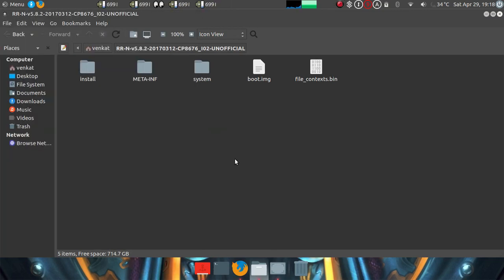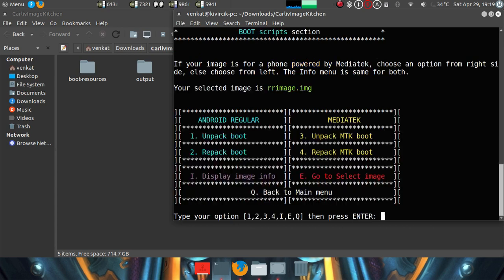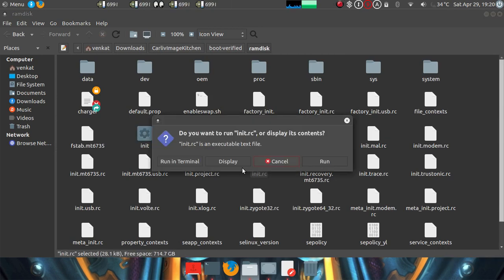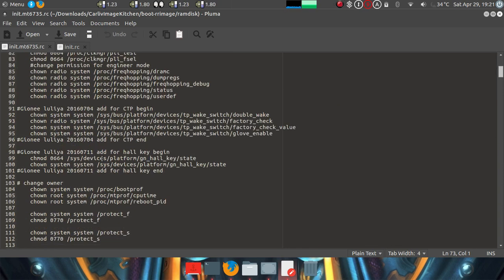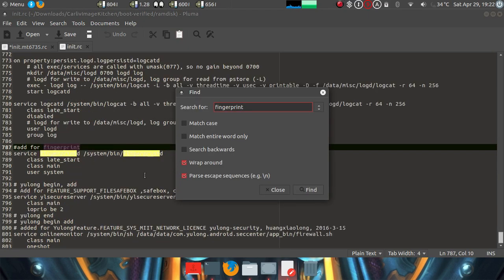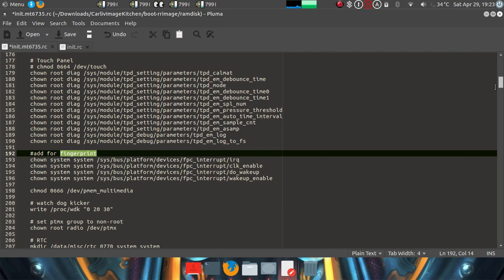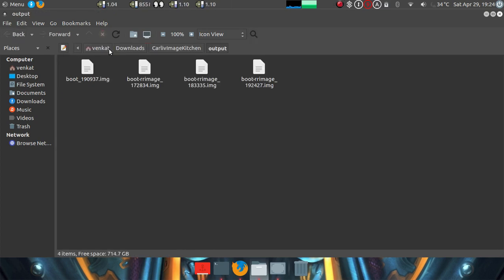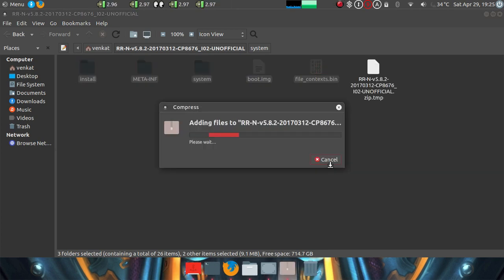Fix Fingerprint on coolpad note 3/Lite [Nougat]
Hit thanks if you like the xda post and video.